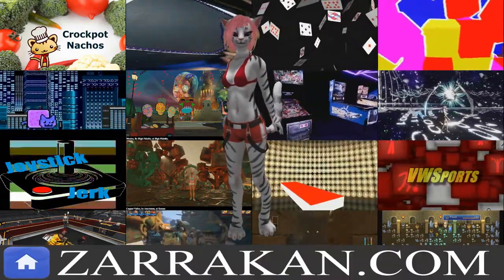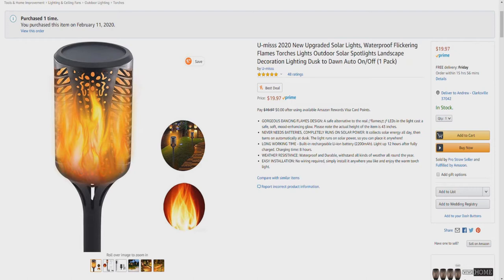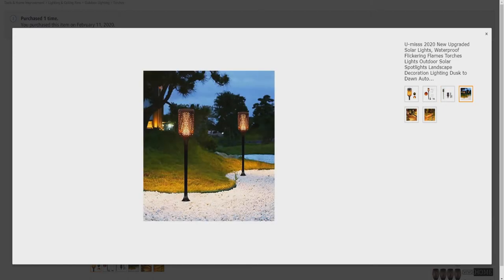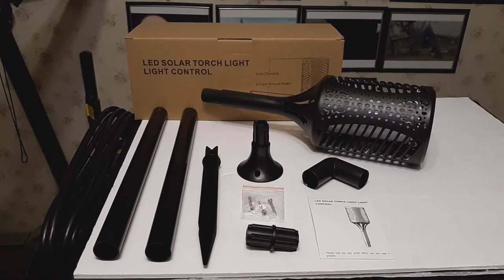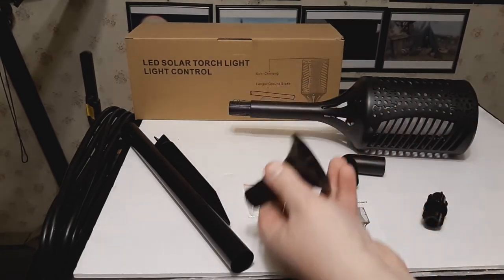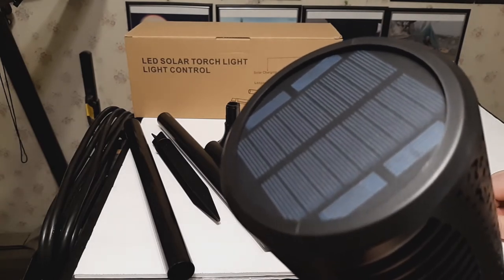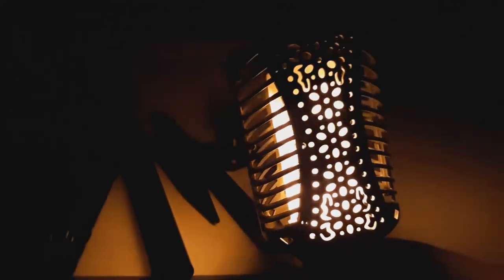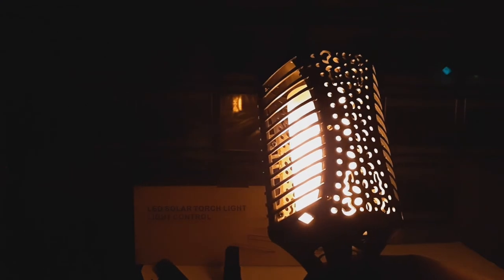2020 2 22 UnBoxing U misss Waterproof Flickering Torch Solar Lights